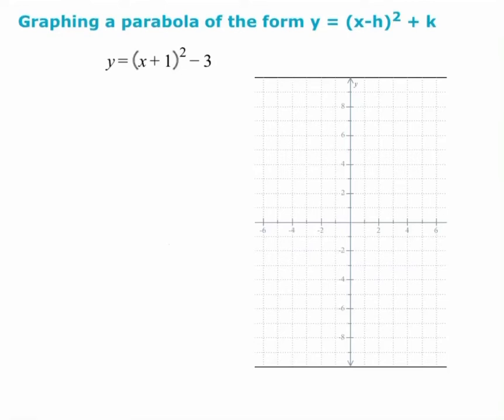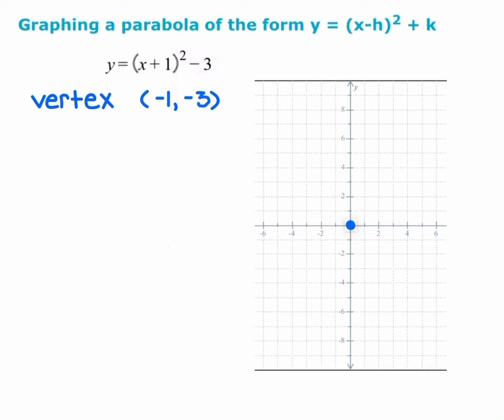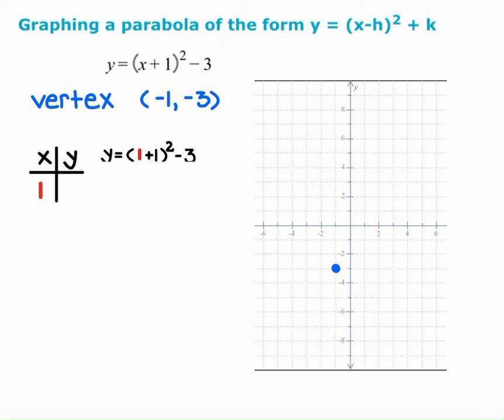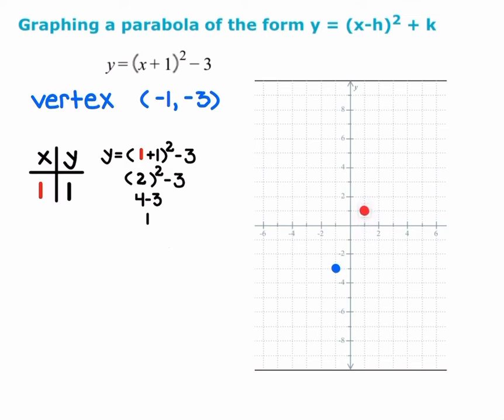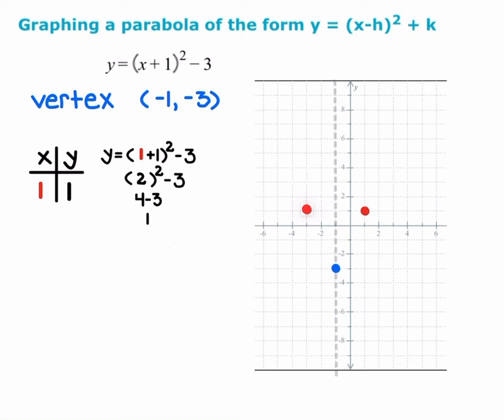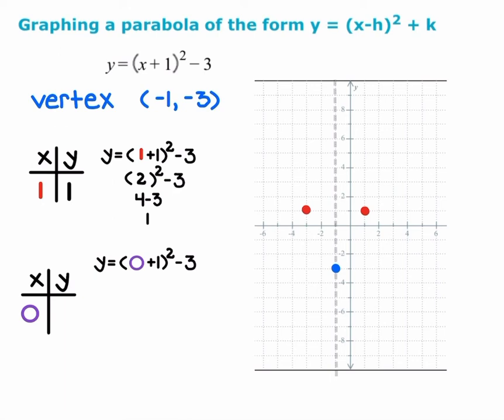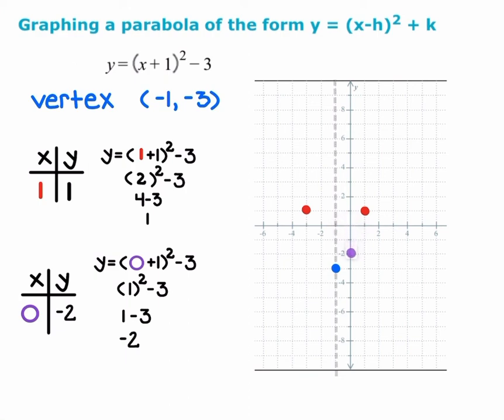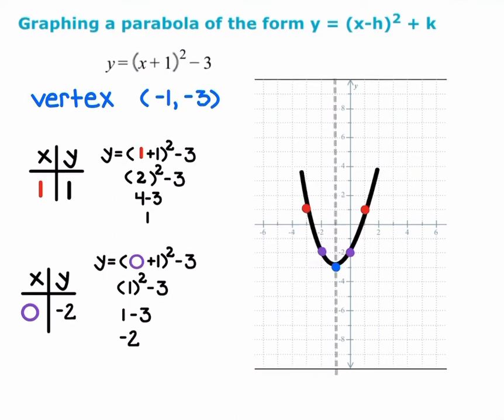Graph a parabola in vertex form